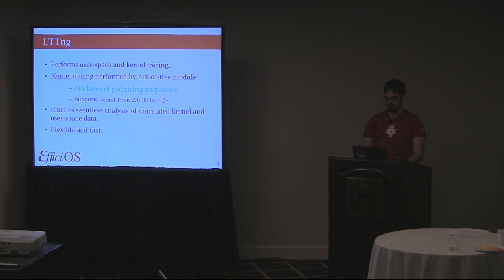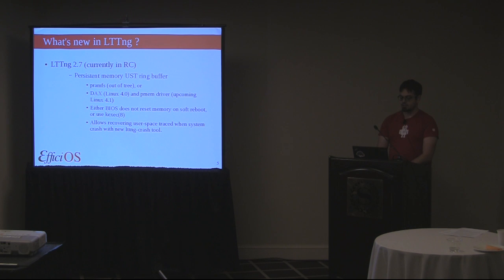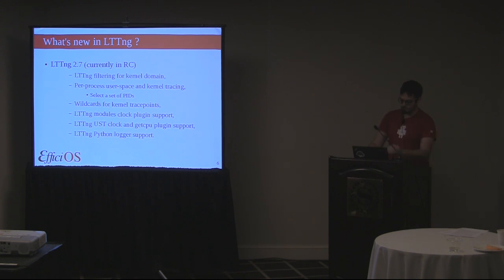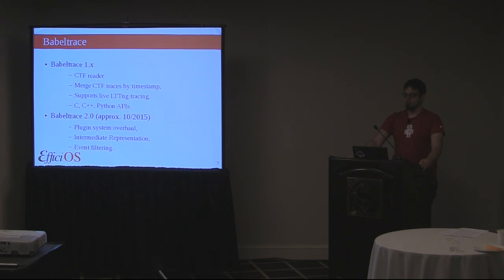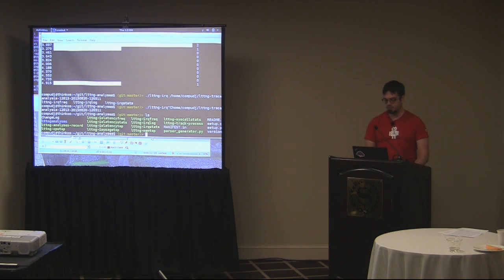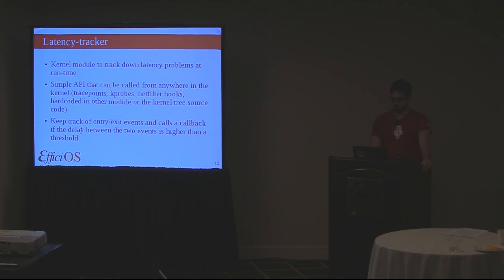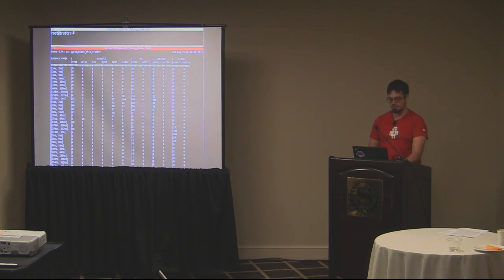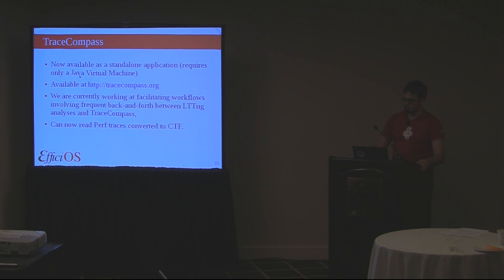LTTng: from Low-Level Tracing to High-Level Analyses, TracingSummit2015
Mathieu Desnoyers (EfficiOS)

The LTTng project has focused in the past few years on lowering the barrier to entry for tracing used by non-expert Linux end-users. We will present the progress on LTTng analyses, scripting facilities in Babeltrace, as well as the ongoing work on in-kernel and in-application aggregation of latency distributions.